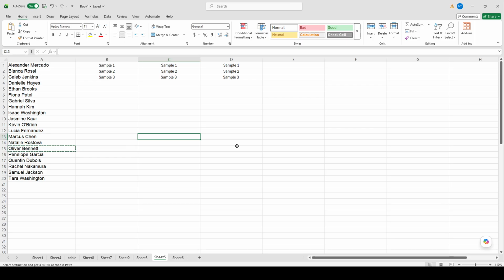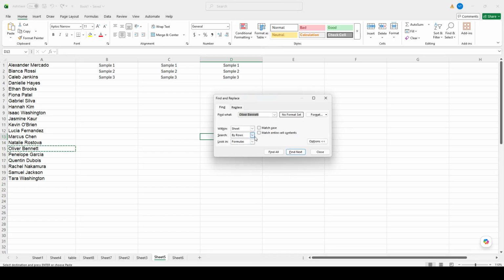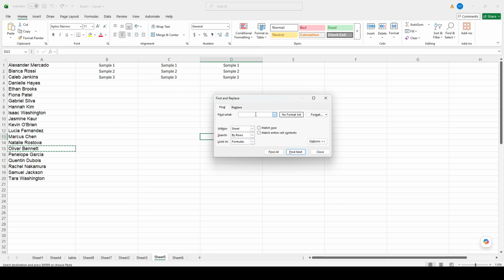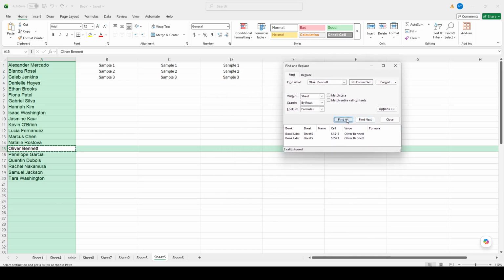How To Find Duplicate Entries In Microsoft Excel [2026 Guide]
How To Find Duplicate Entries In Microsoft Excel

Learn how to find duplicate entries in Microsoft Excel so you can clean your spreadsheet fast and avoid costly data mistakes. This quick Excel tutorial shows how to highlight duplicates with Conditional Formatting and how to remove duplicates safely. Perfect if you’re searching for “find duplicates in Excel,” “highlight duplicates in Excel,” or “remove duplicates in Excel.”

-Google Drive
-Google Meets
-Google Sheets
-Google Chrome
-Google Forms
-Google Gmail